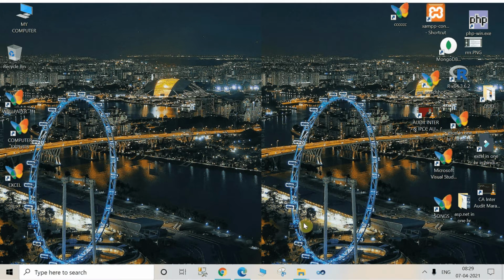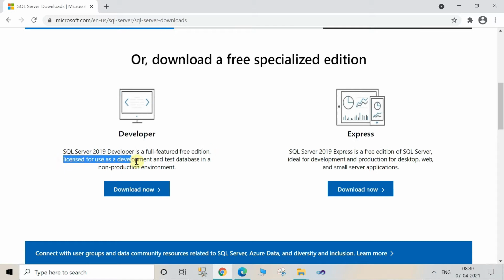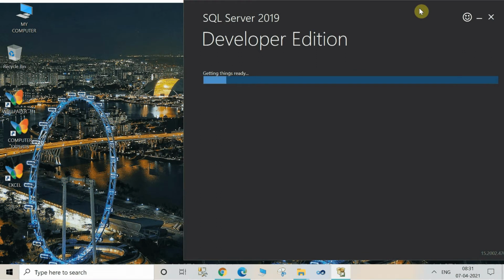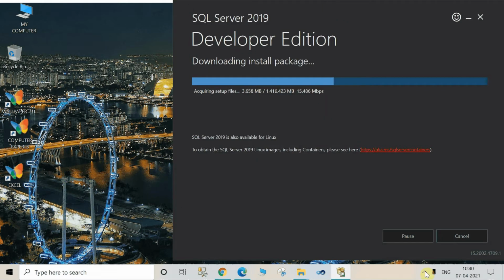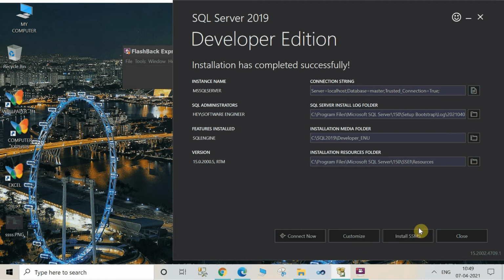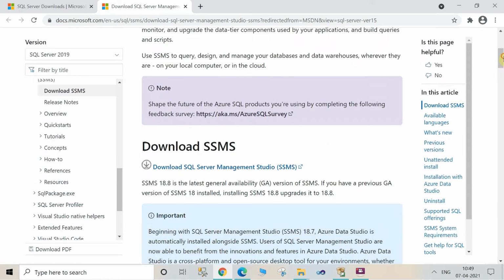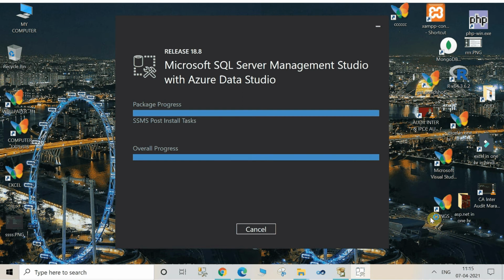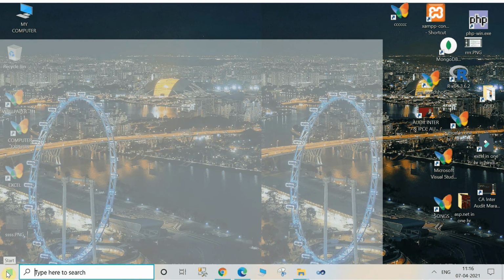How to download and install Microsoft SQL Server 2019 database and SQL Server Management Studio !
SQL Server 2019 Developer is a full-featured free edition, licensed for use as a development and test database in a non-production environment.
SQL Server 2019 Express is a free edition of SQL Server, ideal for development and production for desktop, web and small server application.

🔥 All videos on How to install & Download various languages and software's!!!